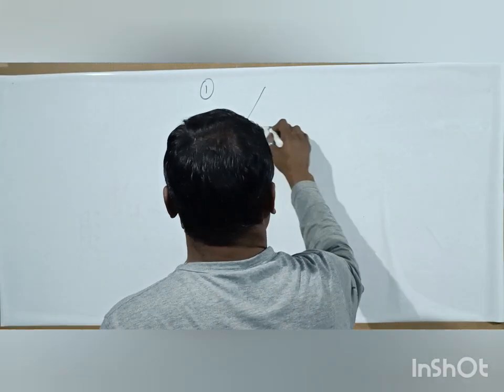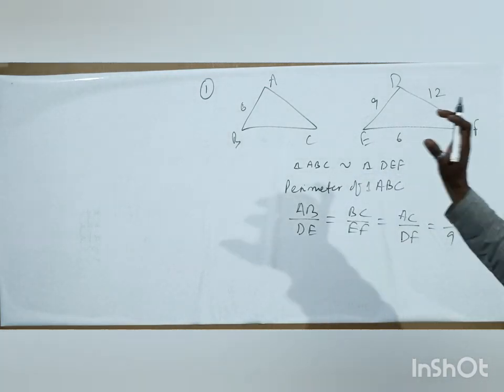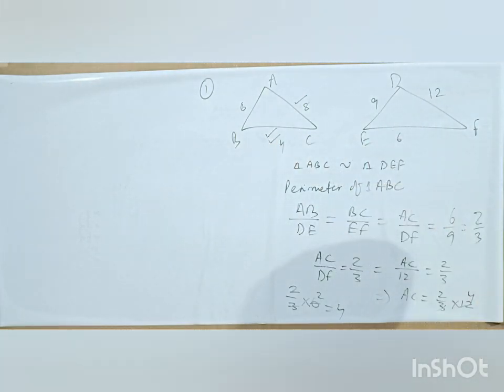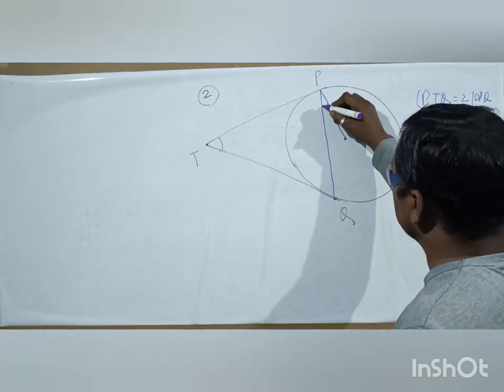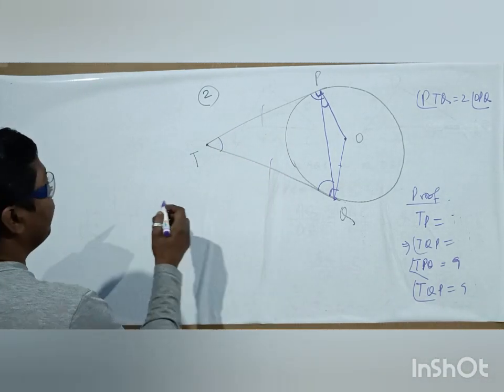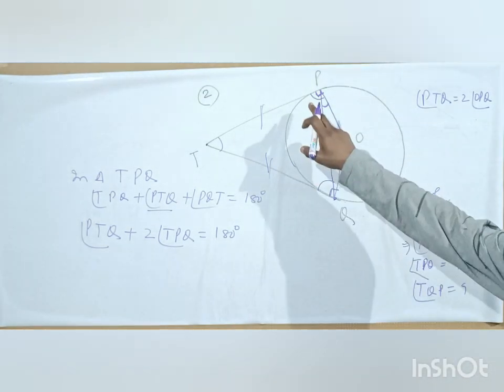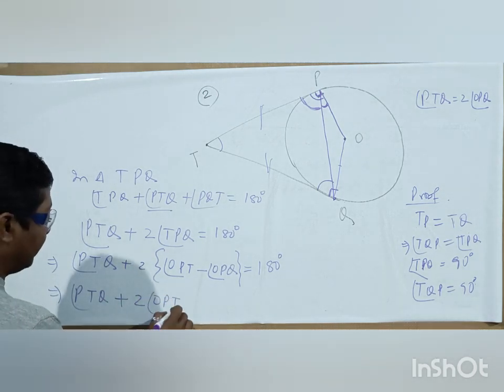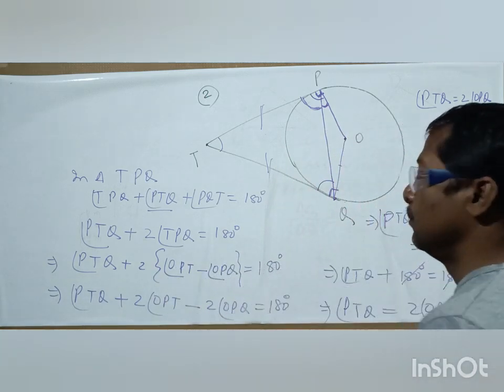Class 10 CBSE MATHS REVISION board exam question: triangle & tangent